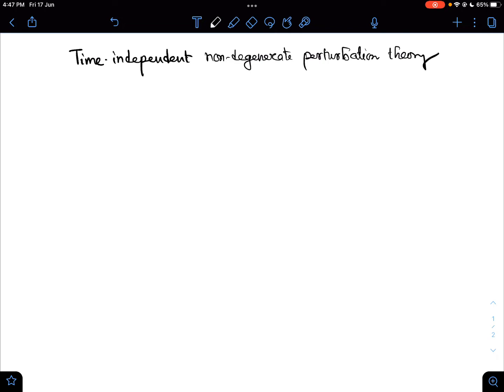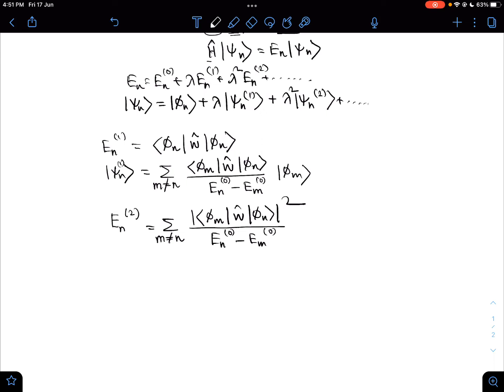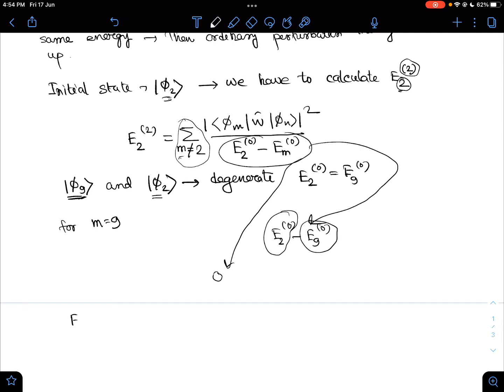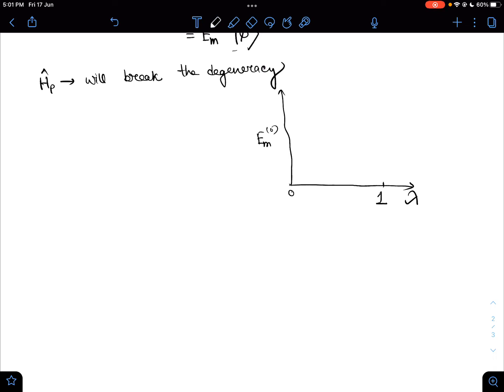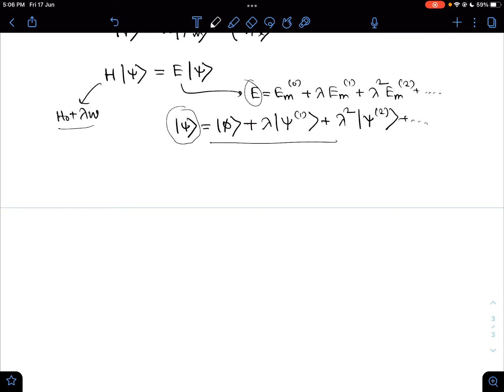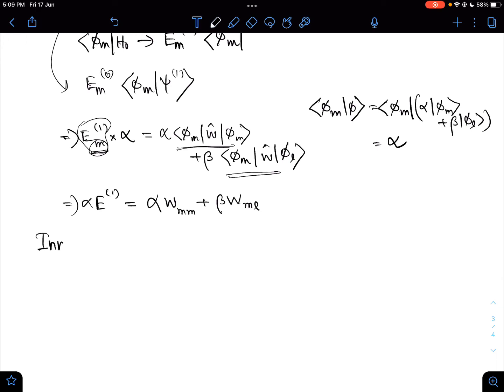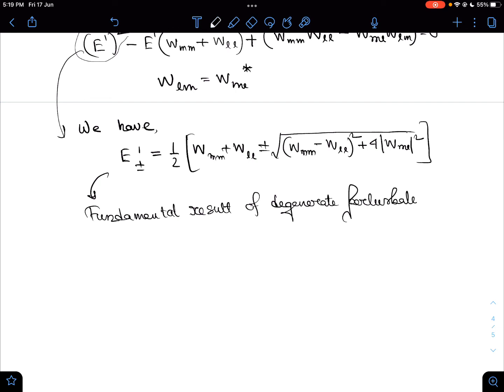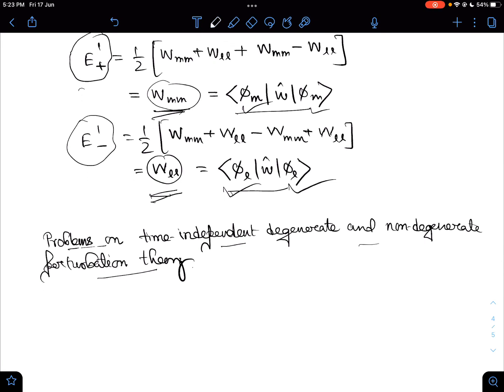Time-independent degenerate perturbation theory-L17